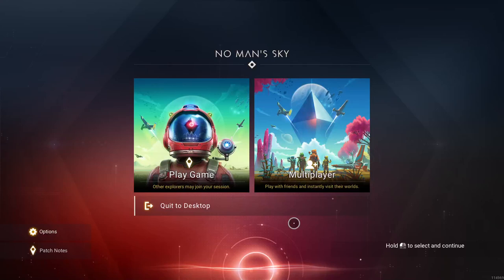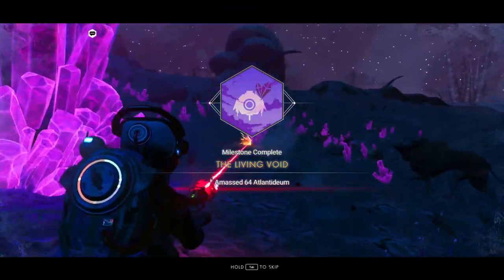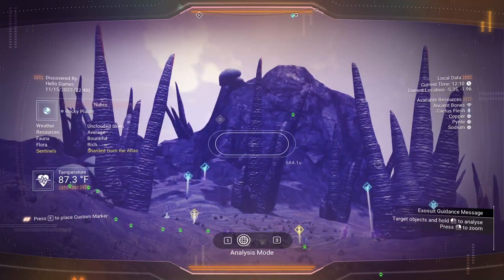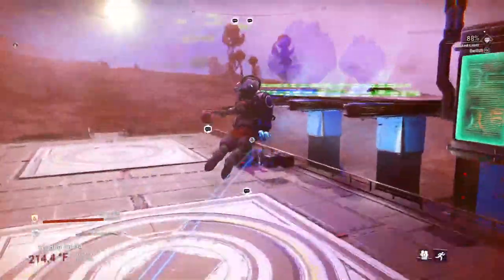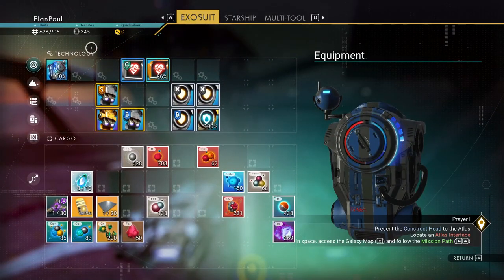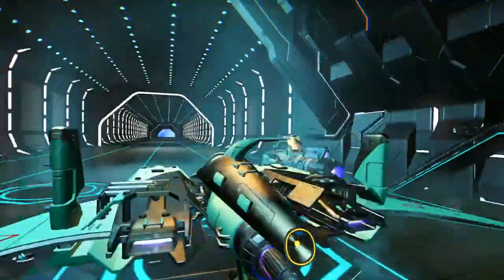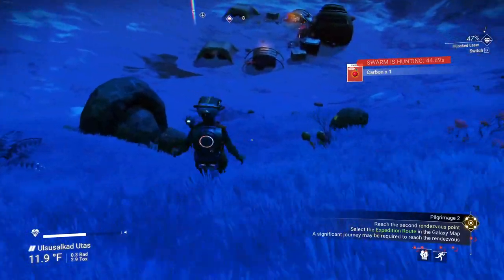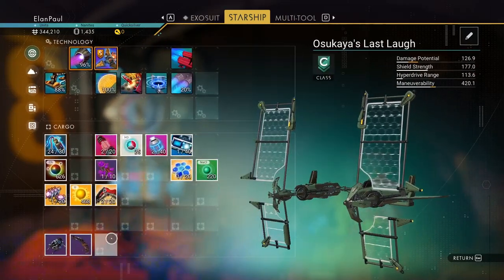No Man's Sky SINGULARITY EXPEDITION Redux Playthrough- with ElanPaul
Hey Travelers!
Here is my 2-hour playthrough of the latest Redux. We will call this Part 1, but part 2 will likely be 15 minutes long, LOL!  You can NOT complete it yet, but I suggest this: follow along carefully, gather what you need and complete it as far as you can... TWICE! Yes, I said twice.  Why?  Because you get two different rewards depending on your last decision. Do one on one save and the second on the other.